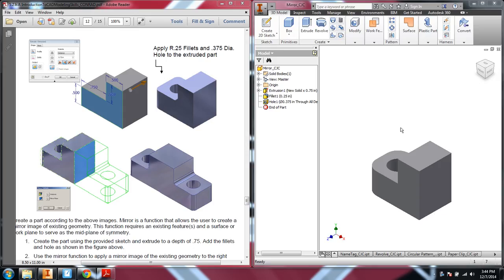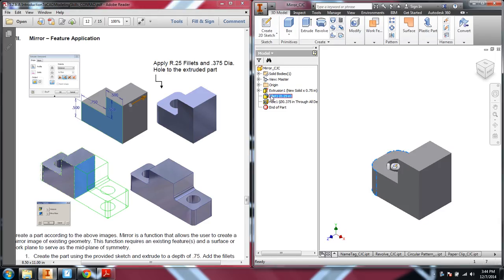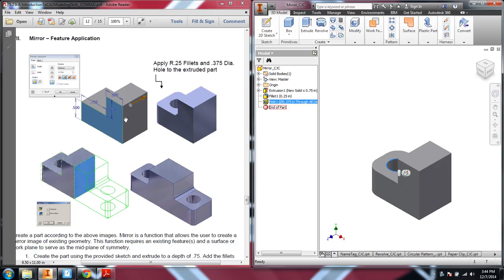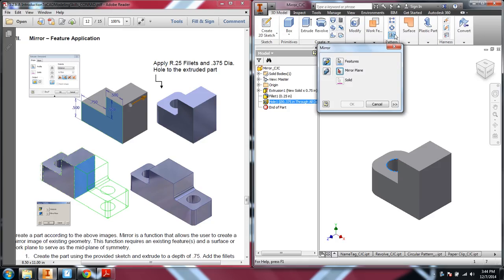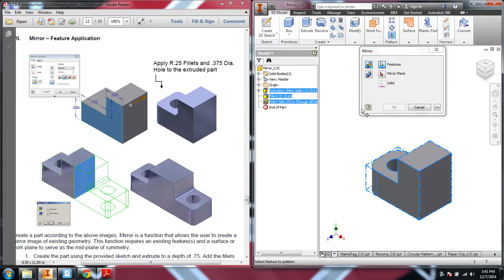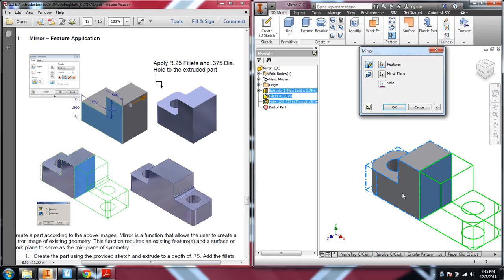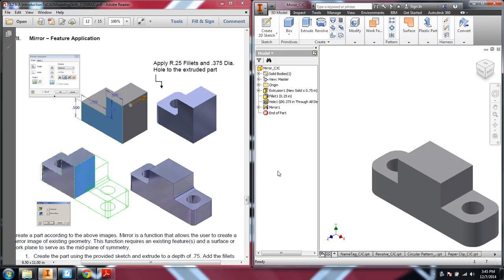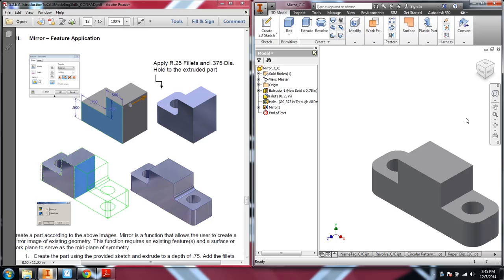09 Mirror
5.2a CAD Modeling Skills